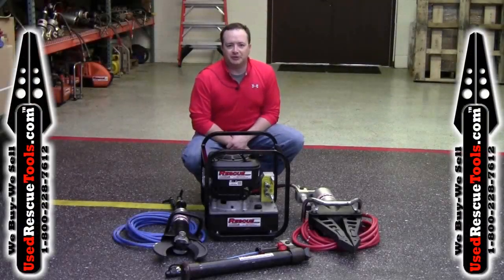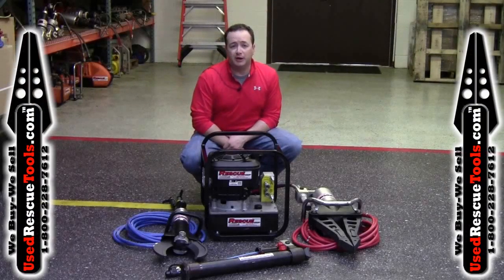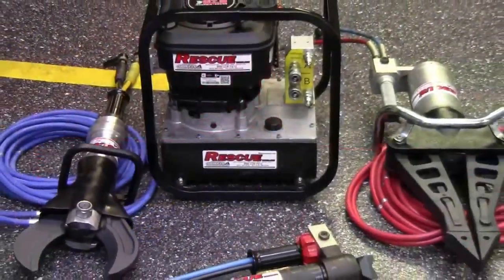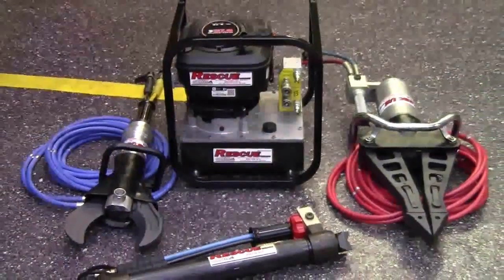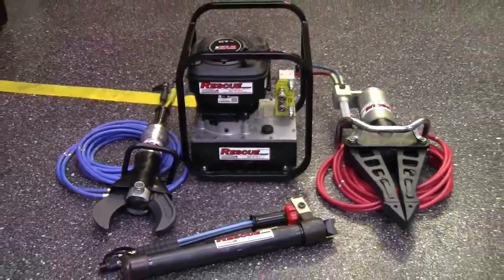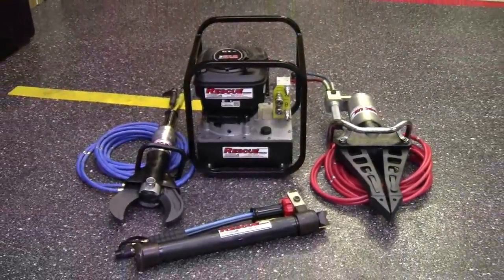LUK-44R From UsedRescueTools.com